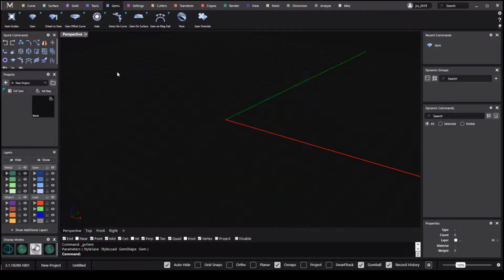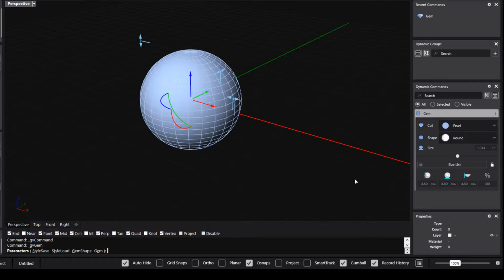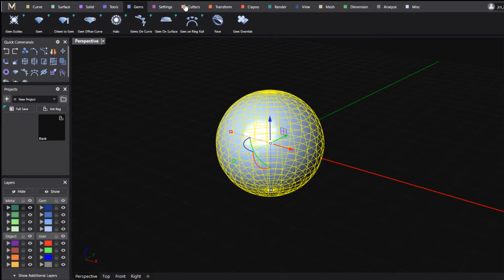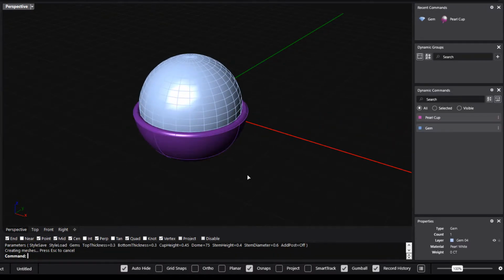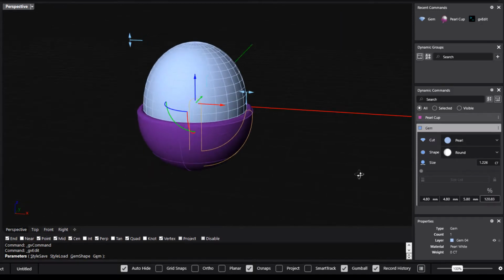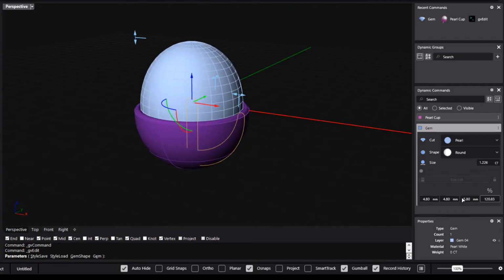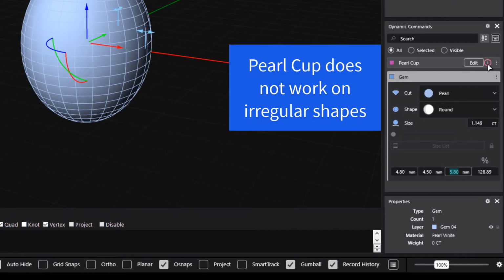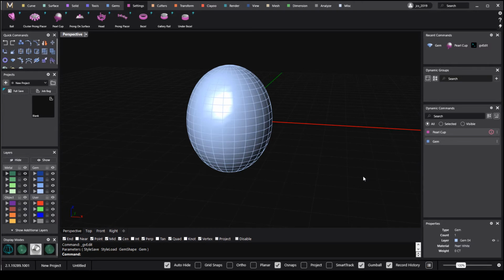MatrixGold Pearl Cup - Bug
The MatrixGold Pearl Cup tool does not work when using irregular shaped pearls.